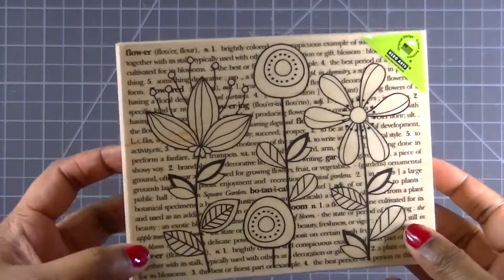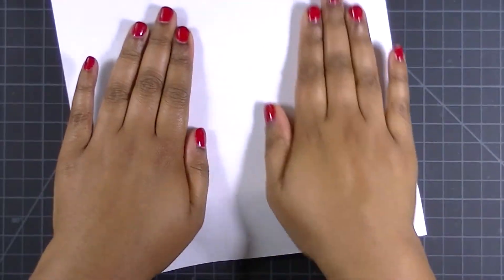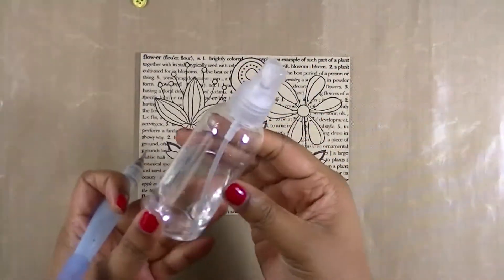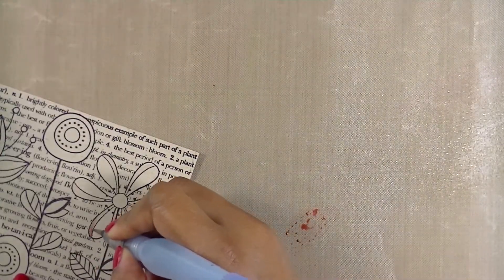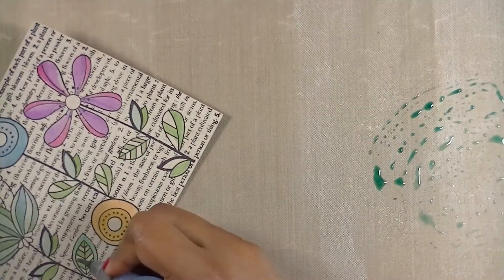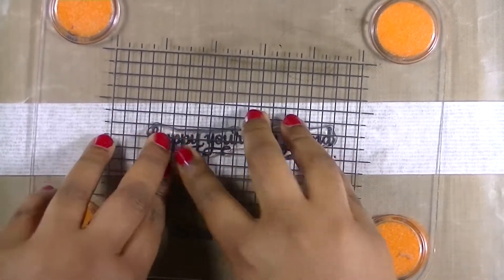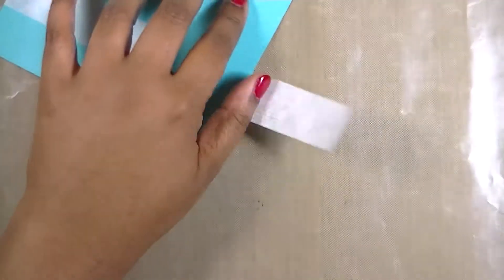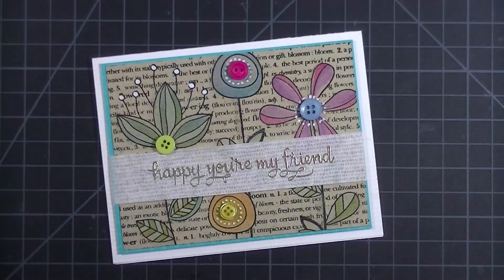Background Stamps & Button Embellishments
Hey guys! I just wanted to share a fun spring themed card with you. A full supply list & details on this project are over at my blog Thumbs up if you like this and would like to see more like this!